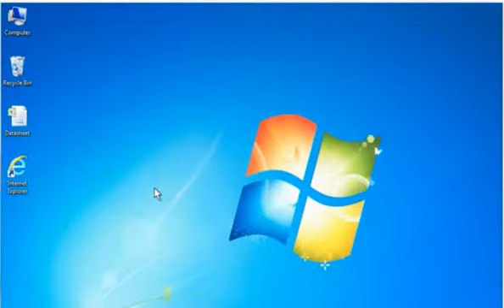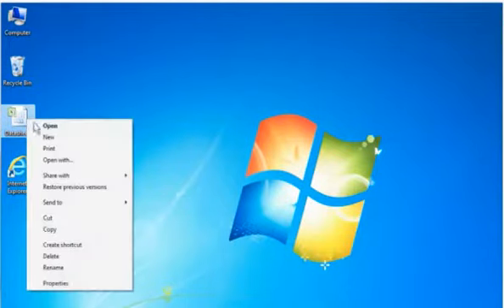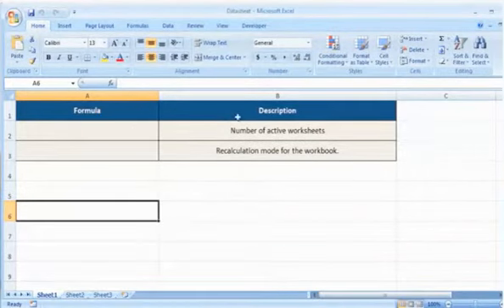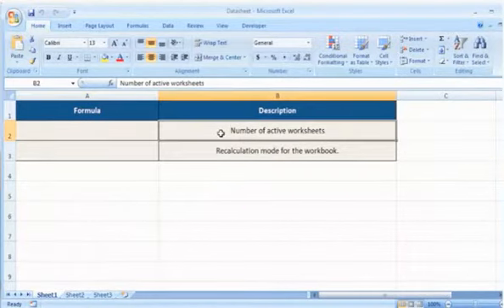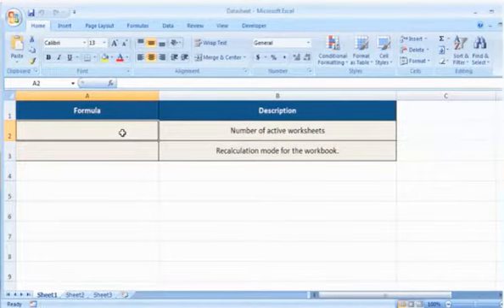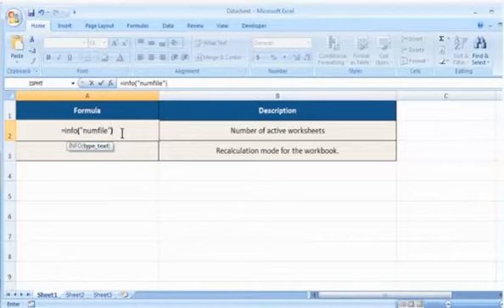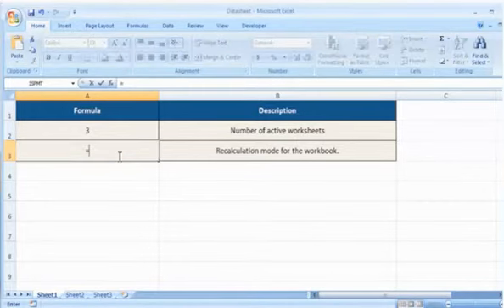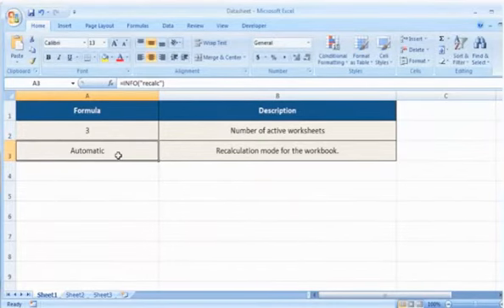How to use the INFO function in Microsoft Excel?